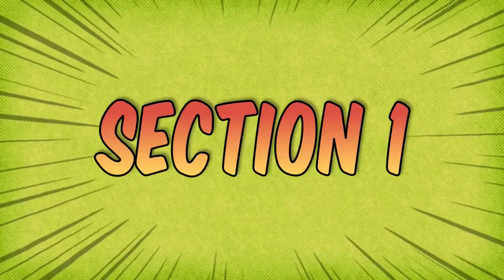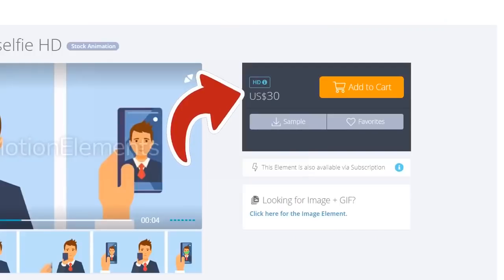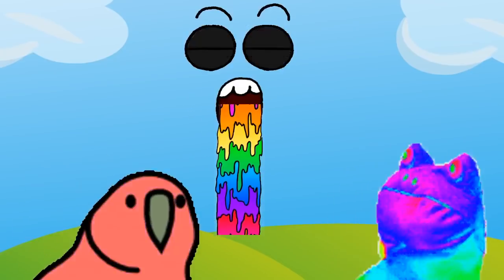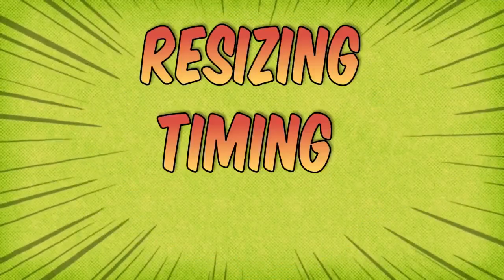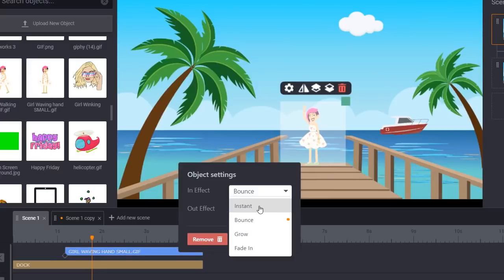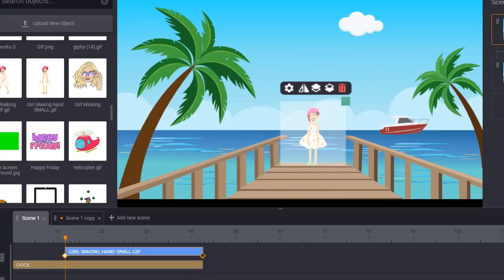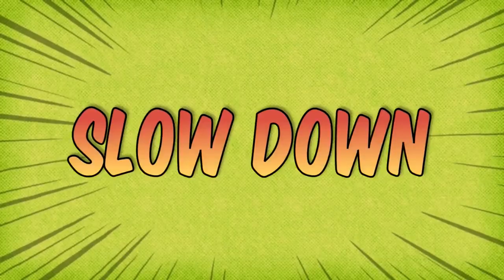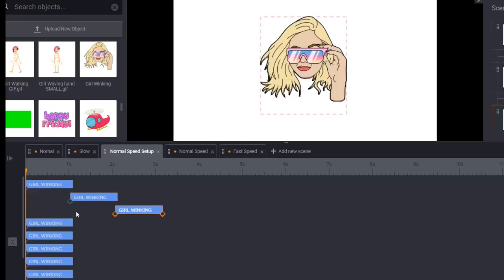Learn all about using animated GIFs in Toonly for beginners to advanced.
- Look in the ‘Files” section.
Just in case you don’t wish to sit through it all, here are some timestamps:
00:28 - Why animated gifs?
02:12 - What kinds of gifs to use
02:39 - Sourcing gifs
03:25 - 6 ways to use animated gifs in Toonly
03:46 - Importing gifs into Toonly
05:16 - How to Resize, shrink and grow gifs for your scene
06:05 - Adjusting the gif timing - slow speed, normal speed, fast speed.
07:35 - How to Make your gif move around your scene

This video uses the latest text to speech technology. Want to know more? Check this out:

Need high-quality GIFs for your videos and don’t want to pay a fortune for each one?

Like our channel art? We use Kickass Tuber for our Youtube channel art, thumbnails, lower thirds, animated emojis, arrows, and other icons. Find out more here:

Need a very specific gif, video, image or type of background music? Try Motion Elements they have over 3 million searchable assets. They are a little pricey, but if time is limited and you want something very specific they may be the way to go. You can find them here:

Don’t have Toonly yet? Want to make cartoon style animated videos the easy way then check out Toonly. Find it here:

Looking to make whiteboard, chalkboard (both black and green) and glass board videos? They are super simple to use and they produce amazing videos.

Don’t forget to Join the I Love Creating Videos and Animations with Apps Facebook group, I would love to see your videos! Everyone is welcome and I will be giving away a free pack of video making assets every month to members so don’t miss out.

ATTRIBUTION:
Giphy Gifs

Channel: Konecta Aí

Music